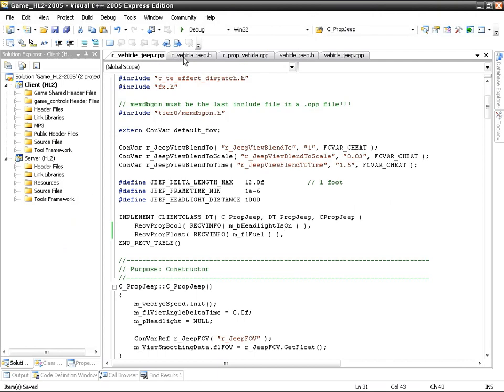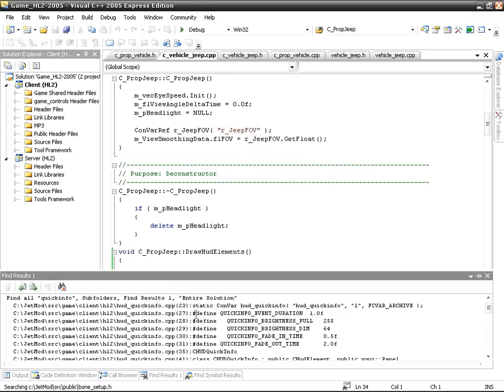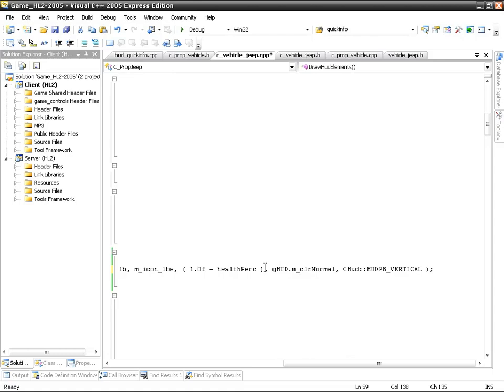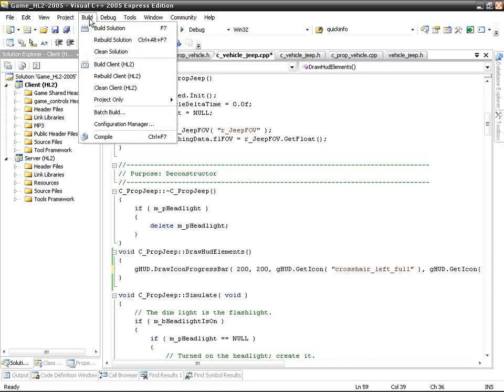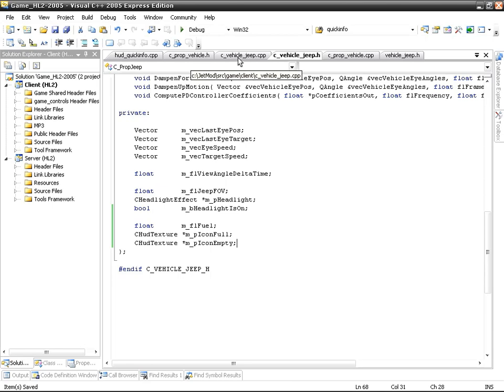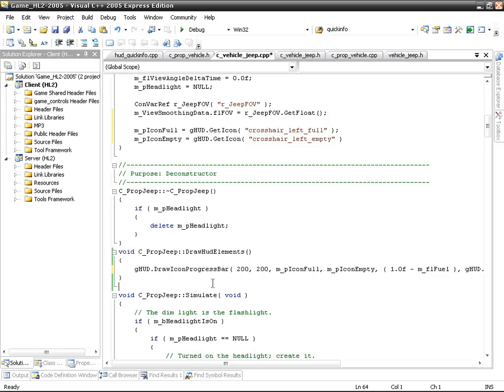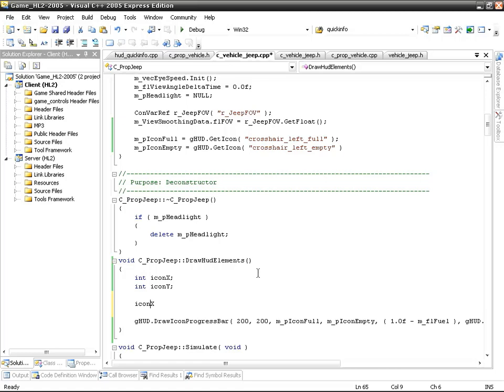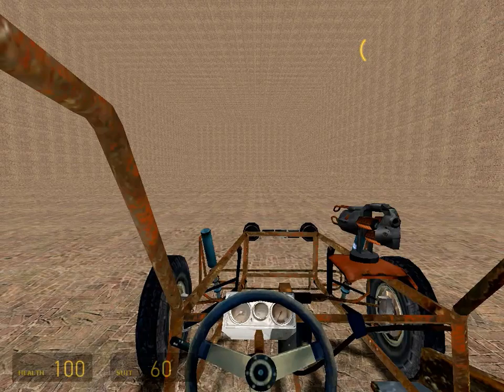Source Vehicle Programming 09: Drawing GUI Elements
Create a DrawHudElements line of code, to add your jump jets to the GUI.

Source Vehicle Programming introduces you to the basic functions and methodologies of programming in the Source Engine. With a results oriented approach and an experimentation oriented attitude, see the real evolution of a vehicle modification from the very beginning, including compiler and Source Control integration using free, professional quality tools. Starting with control integration, you'll discover how to navigate through the Source Engine's enormous code base to the specific functions you need. From there, learn how to use Source Engine features and functions including basic networking, physics, GUI and debugging. With step-by-step video instructions and sections introducing nearly all the most commonly used areas of the Source Engine, this tutorial is a must have for anyone interested in learning to program their first mod or get familiar with Source development practices.